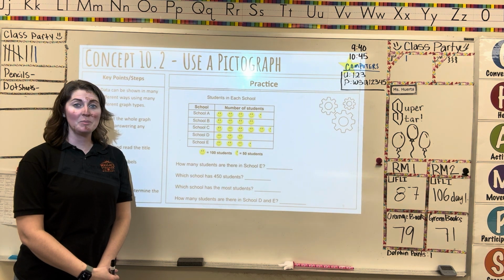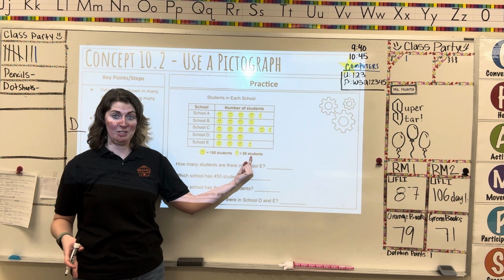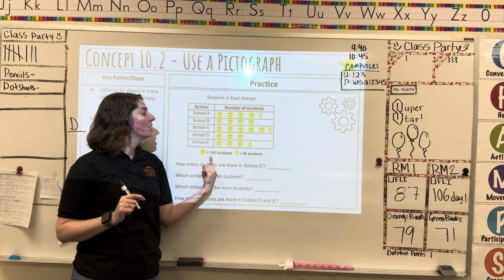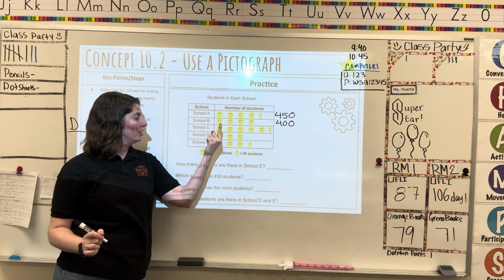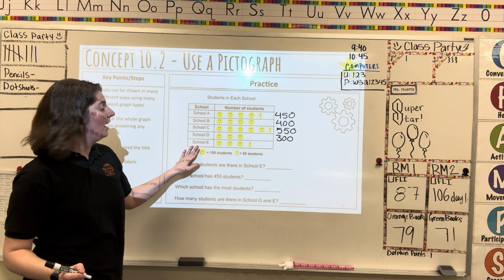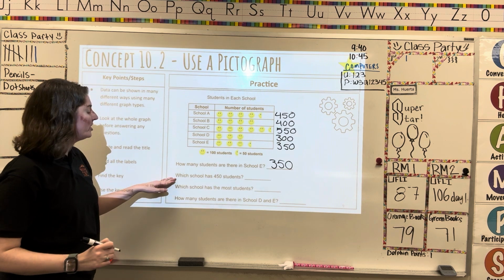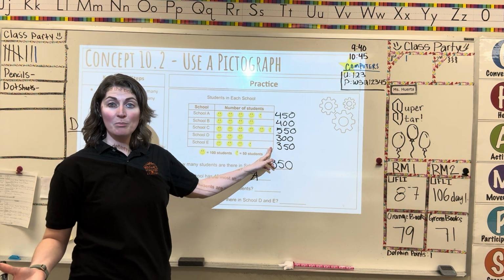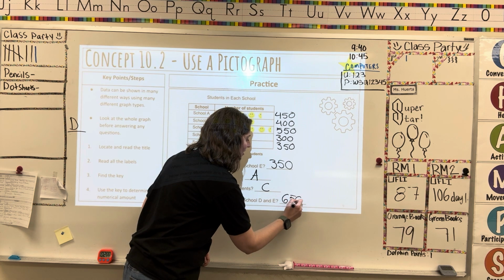Use a Pictograph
3rd Grade Concept 10.2